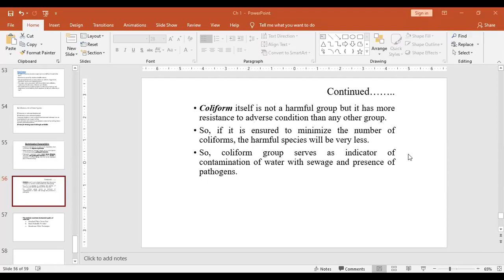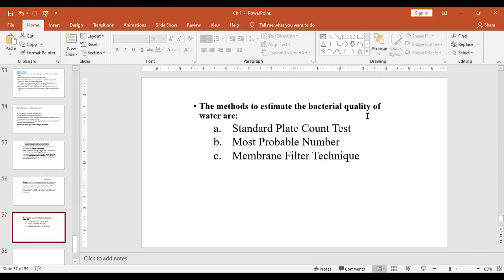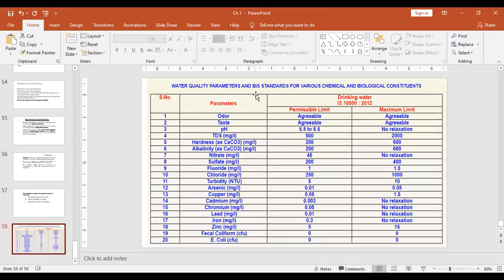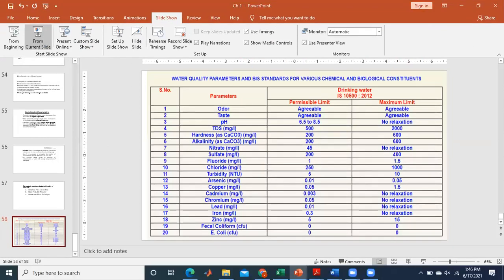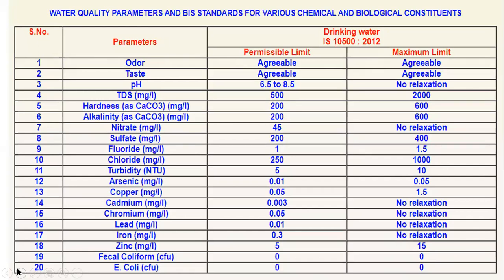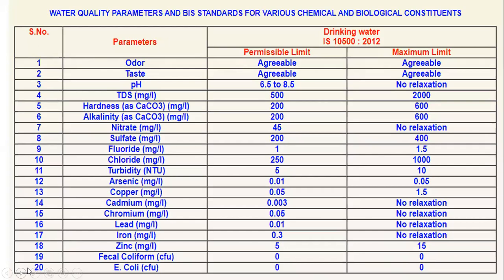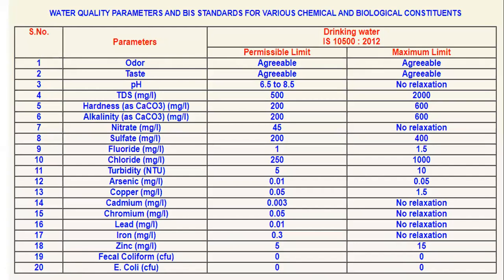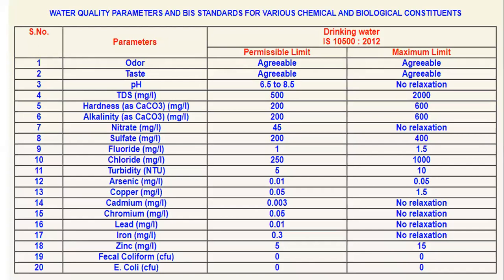Water quality Standards